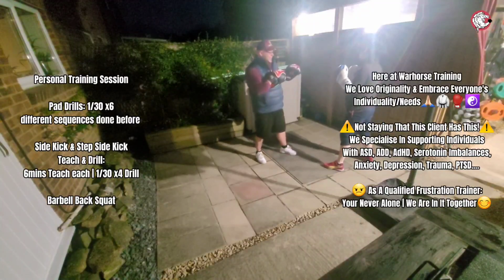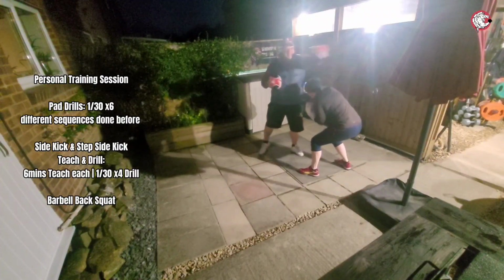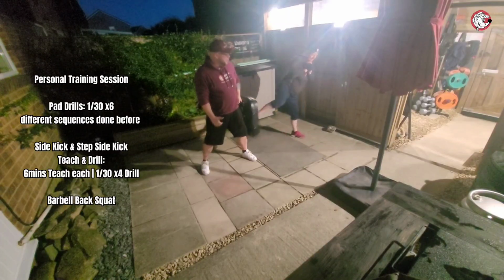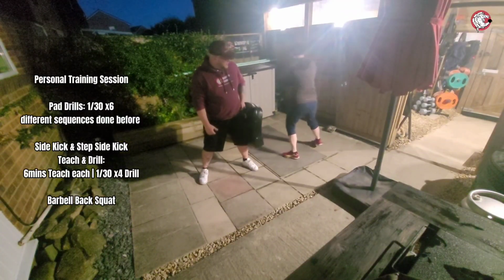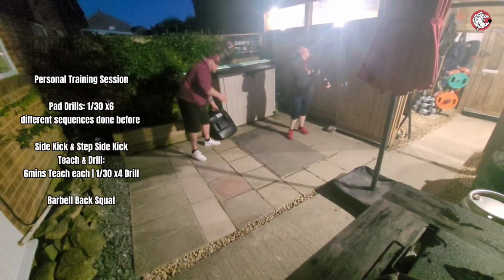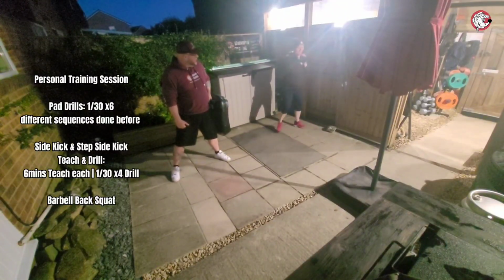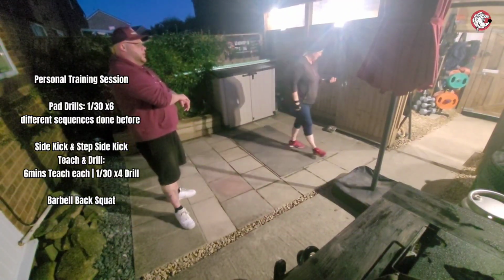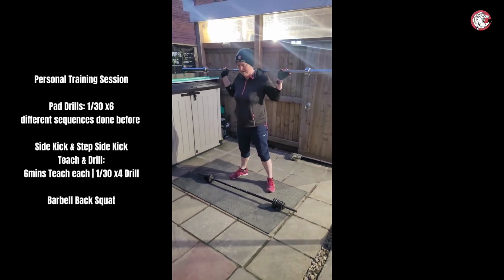Pad Drills: 1/30 x6: different sequences done before | Side Kick & Step Side Kick & Back Squat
Hi Everyone,
Child Frustration Intervention Training
I know that there isn't anywhere quite like the facility I provide for ASD, PTSD, Trauma Children & Adults in Swindon!
I started my Warhorse Training fitness business in West Swindon after gaining experience in supporting with the above & have a positive track record of improvement within individuals who attend our sessions.
Many children who have come to Warhorse Training with their parents have greatly benefited from being able to deal with their issues with real & raw expression through exercise. It could be Smashing Plates, Nerf Gun Wars!, Martial Arts, Tyre Flips, Boxing With Pad, Slamballs, Keg Slams or Sports Day Activities like Shotput. The activities are tailored to the individual’s additional needs.
If this sounds like something that could benefit you or your loved ones, please pass my details on.
Click on these links to children focussed sessions:
Children’s workouts:
Children’s self-defence:
Child care settings:
Baby yoga stretching:
Availability between 6am-7pm Monday-Friday | 7am-4pm Saturday